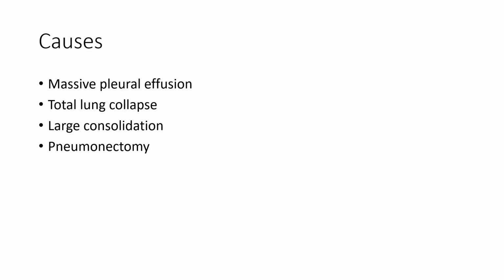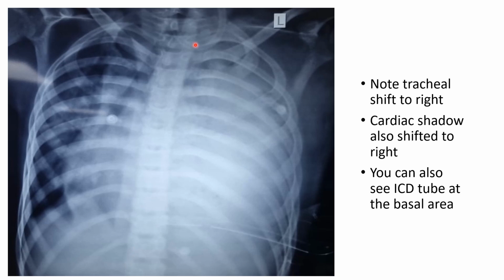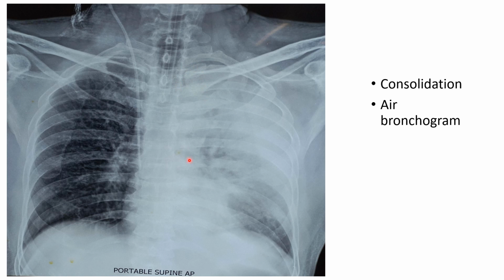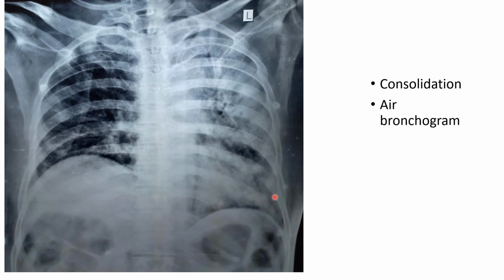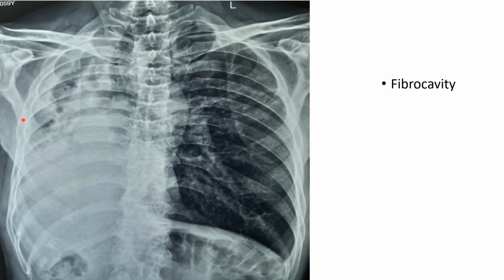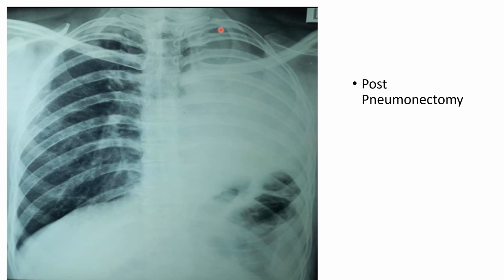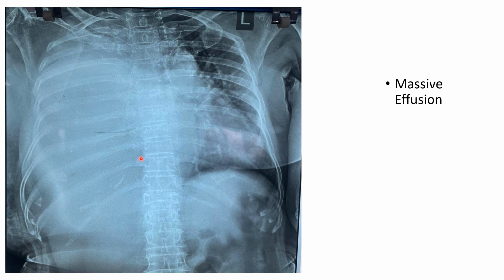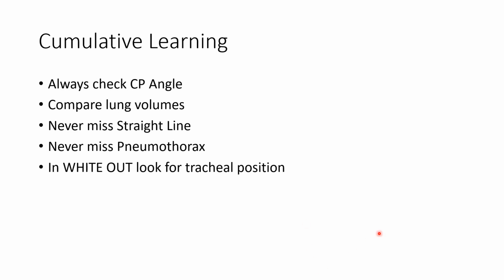Chest X Ray Lesson 5: White Out Lung - How to arrive at diagnosis?